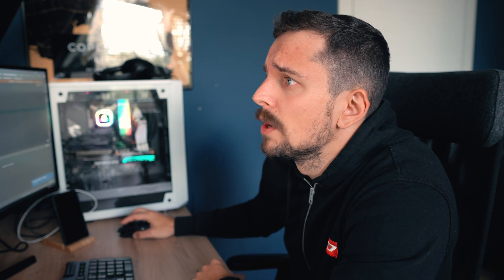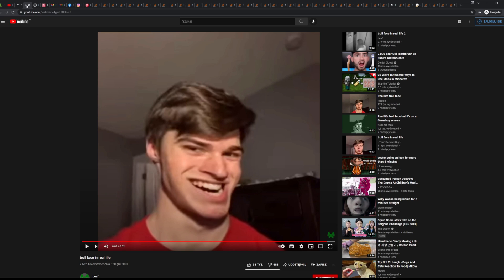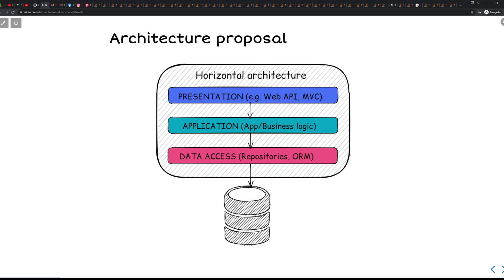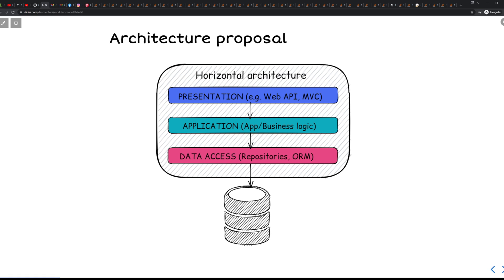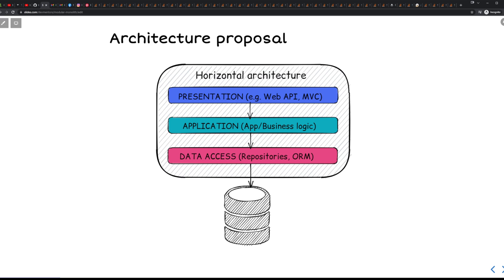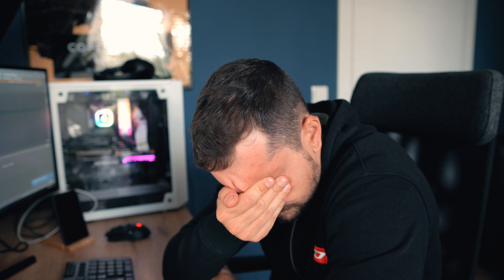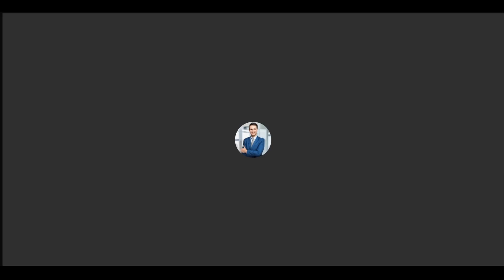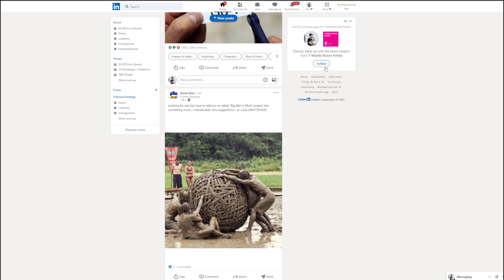How most of "Big ball of mud" systems start...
Being tired of working with the not so great (to put it mildly) architected and developed systems?
Don't look any further - the free YT course about Clean Architecture + CQRS is coming this November! :)

Flute intro XD (let's be honest - the one you come for)

Both LinkedIn & Outro songs are taken from Filmora Wondershare